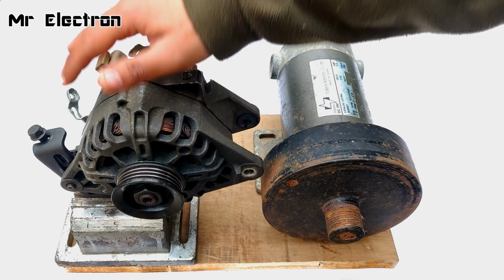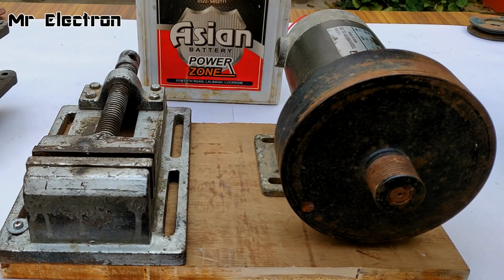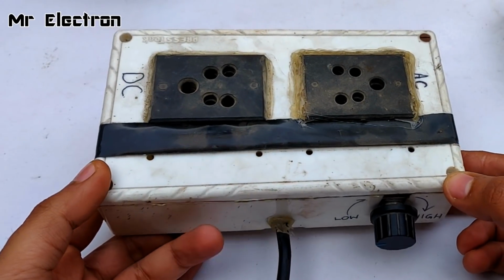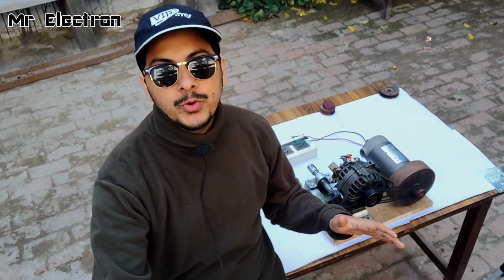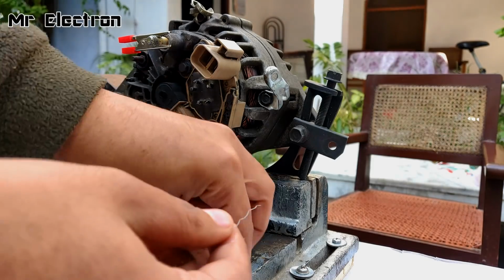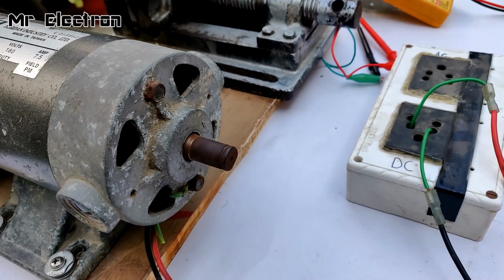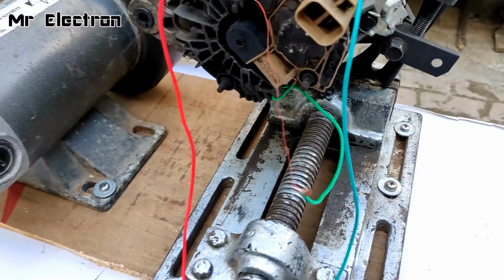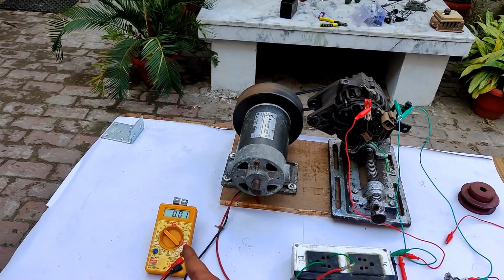12v 90 Amps Car Alternator to 1000 Watts Resistor Excited Generator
In this video i am going to use a simple resistor to make a super powerful self excited generator from a 12v car alternator 1000w.